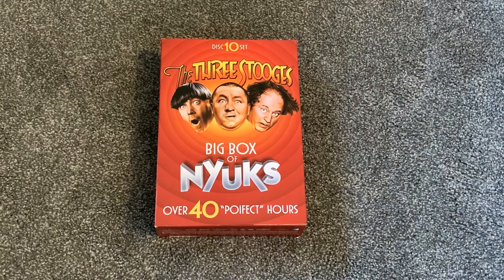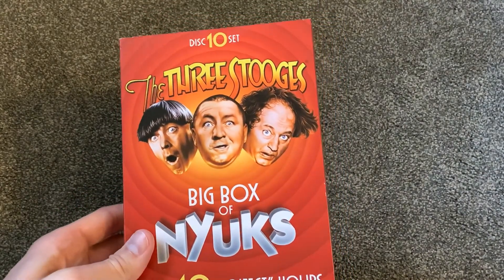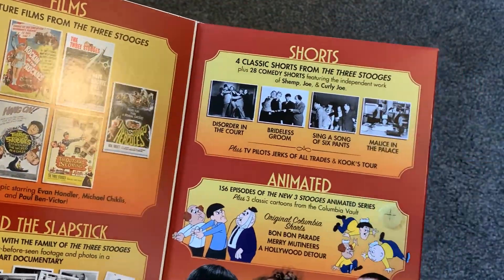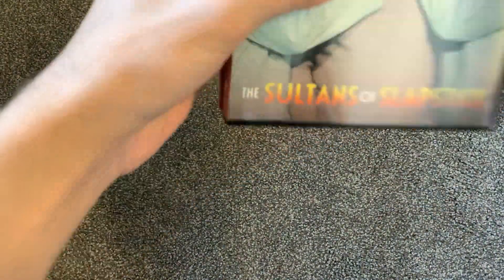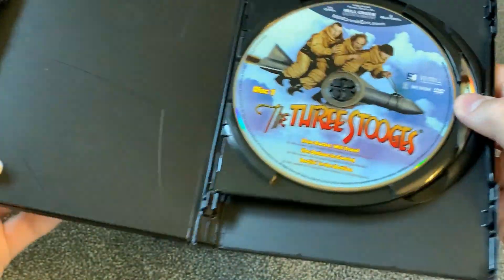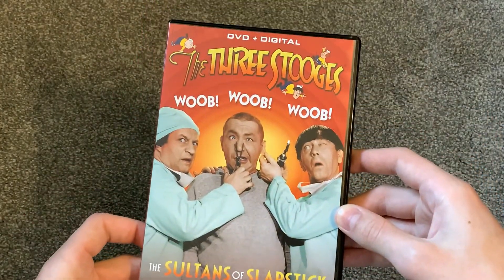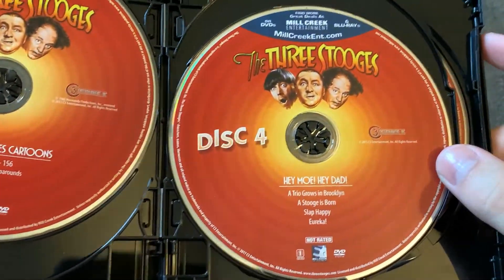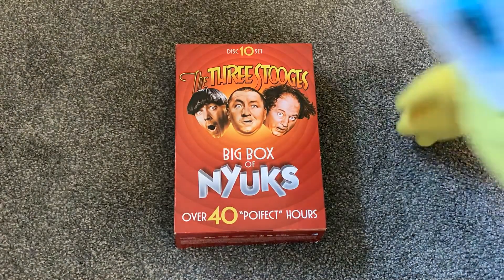The Three Stooges: Big Box of Nyuks DVD Unboxing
With the Complete Collection and this set, you can get all the content on the Ultimate Box Set and more. The Ultimate is much more expensive. I highly recommend this set for Stooge fans.